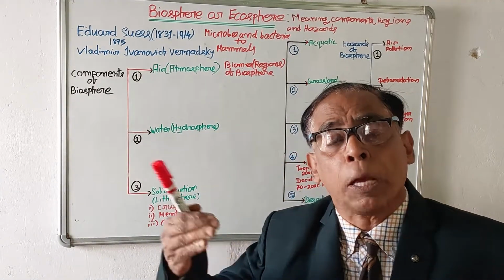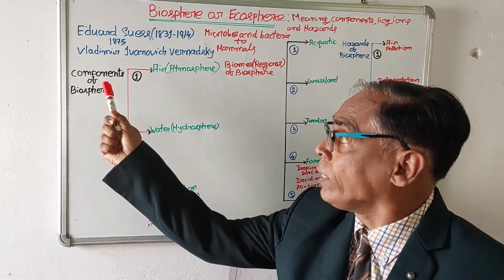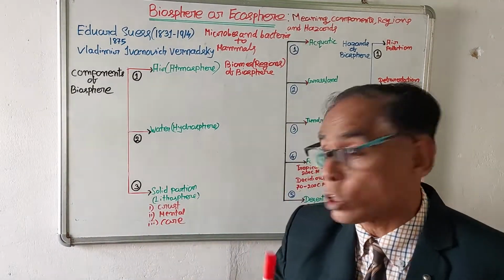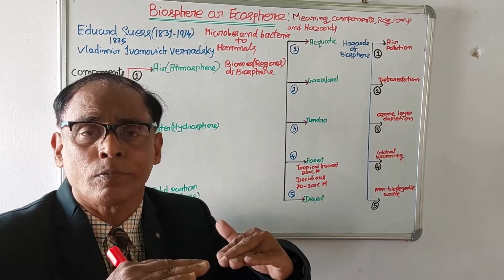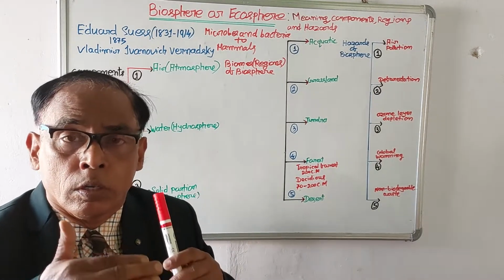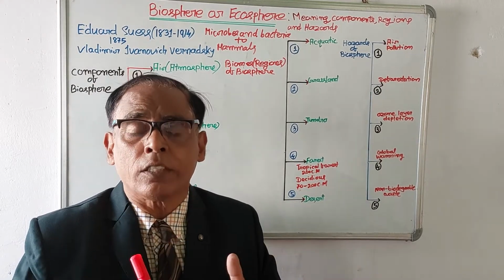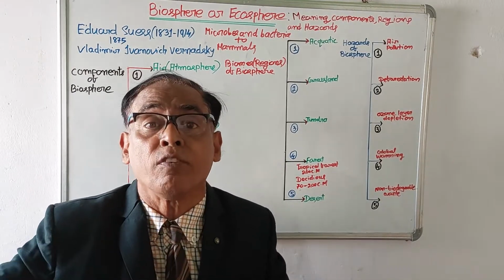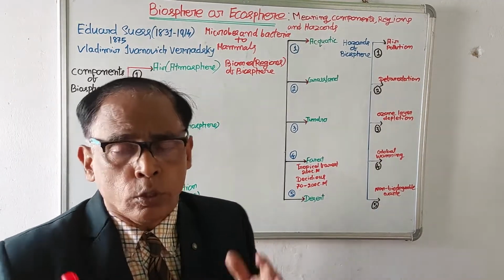173)Biosphere:Meaning,components,Regions and Hazards.